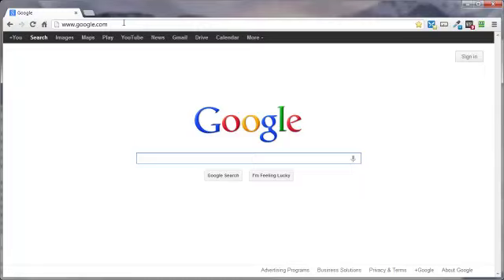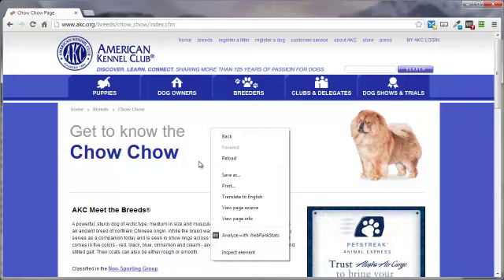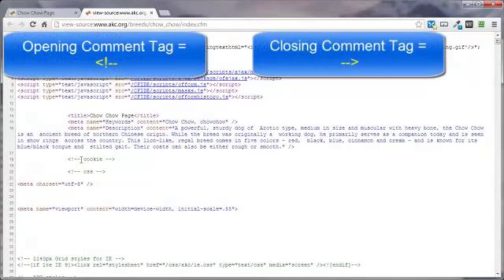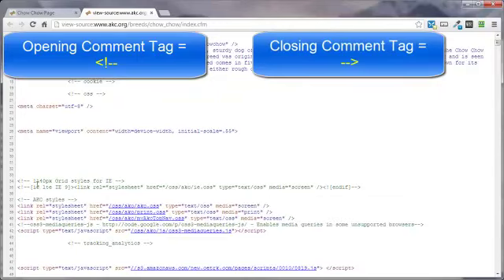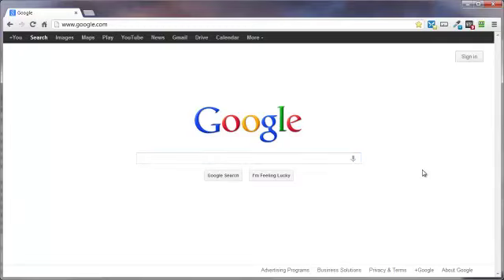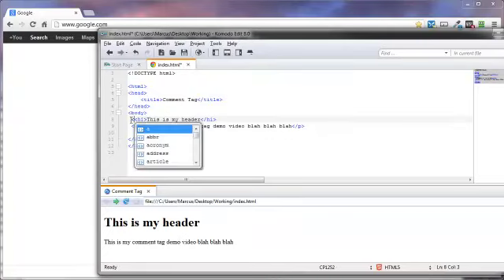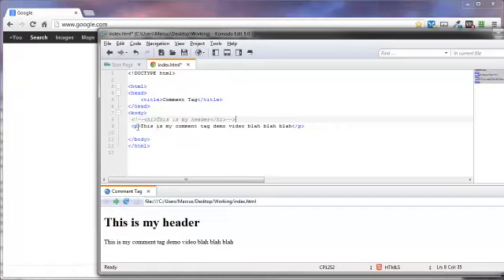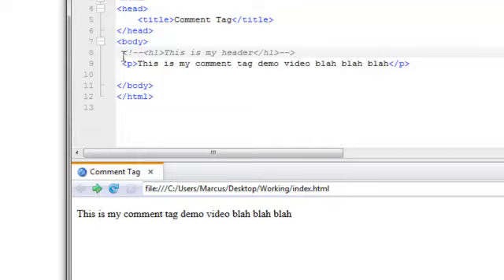Lecture 10 HTML Comments Tag